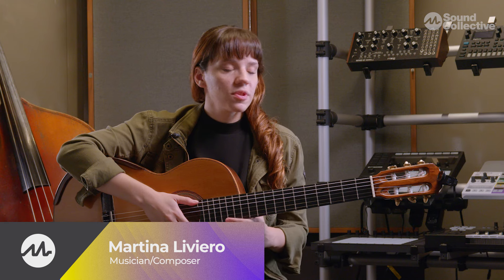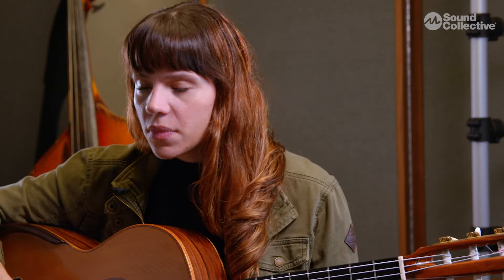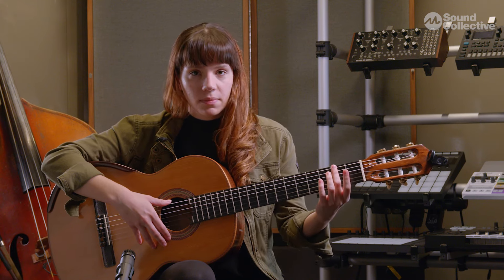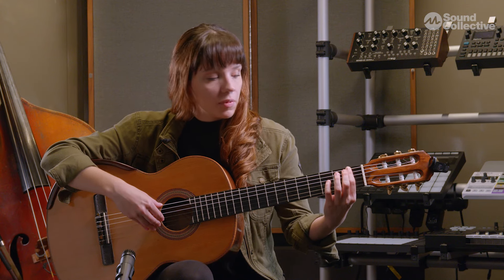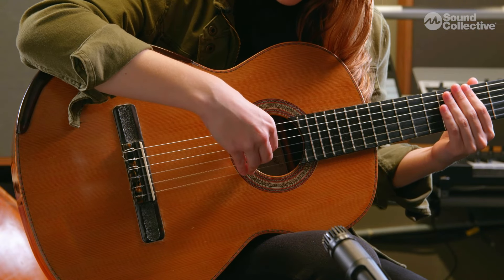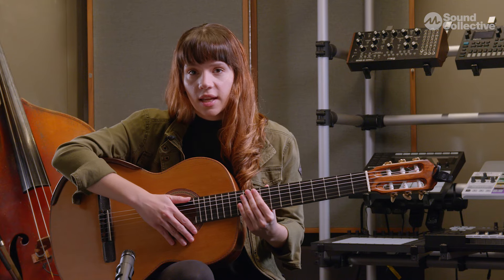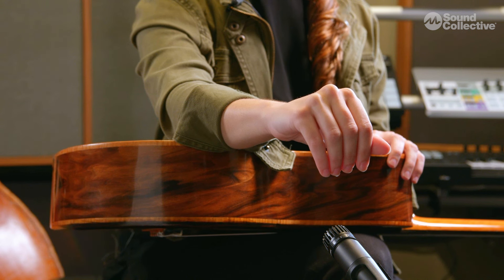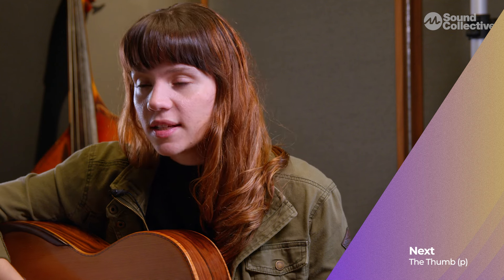Basic Right Hand Considerations | Introduction to Fingerstyle Guitar with Martina Liviero | 1 of 5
In this lesson, Martina goes over guitar placement and finger numbers and the proper movement for your right hand.